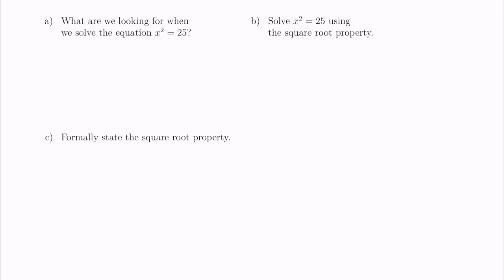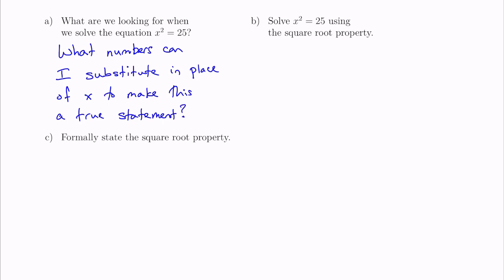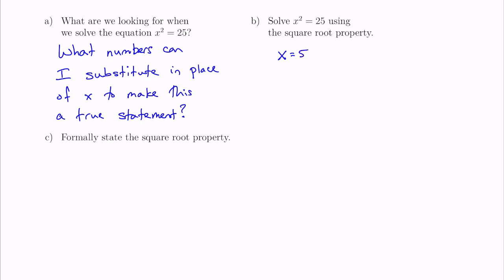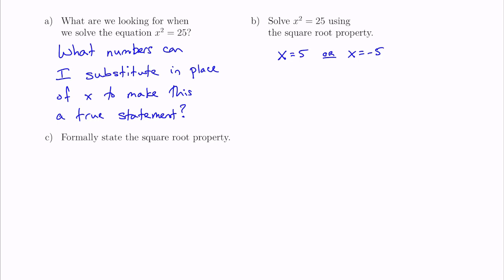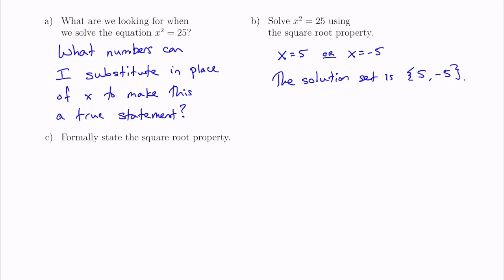MTH 65 (§7.1, v1) Introduction to the Square Root Property